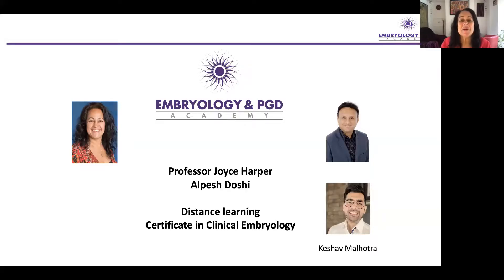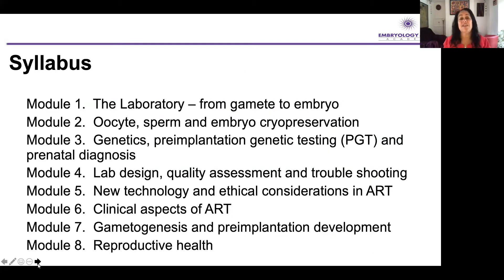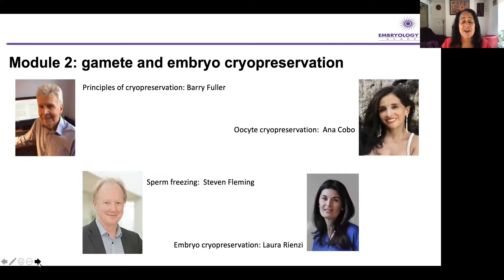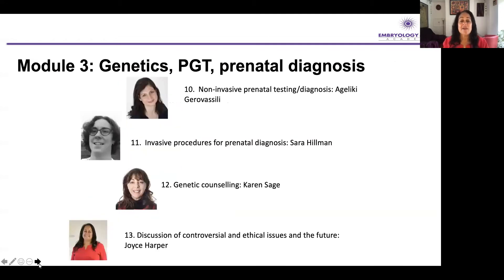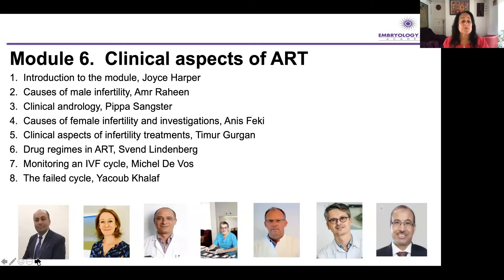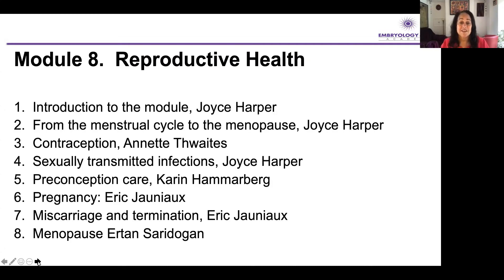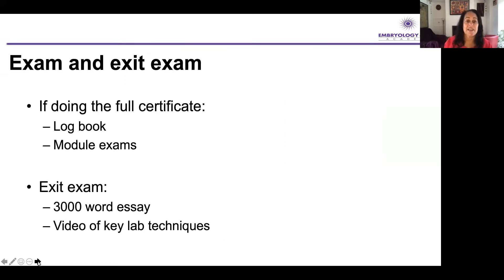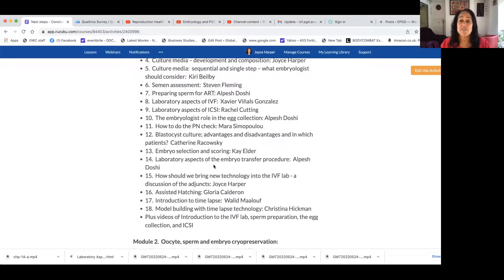Distance learning Certificate in Clinical Embryology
The Embryology and PGD Academy have developed a distance learning Certificate in Clinical Embryology which is now available on a new platform. This is a unique, flexible, training programme that will provide the fundamental scientific background essential for embryologists through 8 modules, an exit exam, and a log book for in-house supervision of the practical aspects of clinical embryology. The programme is delivered by distance learning with talks by some of the world leaders and there is an optional, online multiple-choice exam for each module. The exit exam includes submission and feedback of a 3000 word essay, video of key lab techniques, and approval of the log books. The exit exam can only be taken when the student has passed all eight modules. Students will take approximately 8-12 months as they will be working at their own pace.

The certificate is accredited by the Royal College of Pathologists.

As well as the full programme, there are different ways to take the modules. If you are not working in an IVF laboratory at the moment, you can take the modules and the exit exam without the log book. Your certificate will state that you have passed the taught component of the certificate in clinical embryology. It is also possible to take stand alone, individual modules, either with or without the exam. This may be particularly attractive for nurses and clinicians. Certificates will be awarded accordingly.

Module 1. The Laboratory – from gamete to embryo

Module 2.  Oocyte, sperm and embryo cryopreservation

Module 3. Genetics, preimplantation genetic testing (PGT) and prenatal diagnosis

Module 4.  Lab design, quality assessment and trouble shooting

Module 5. New technology and ethical considerations in ART

Module 6.  Clinical aspects of ART

Module 7.  Gametogenesis and preimplantation development